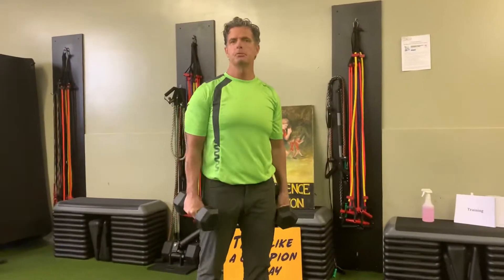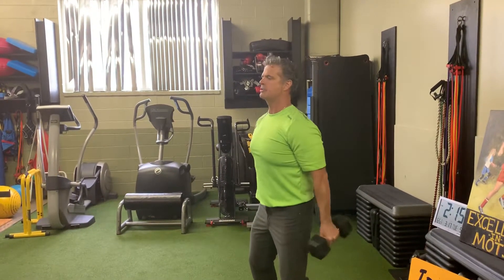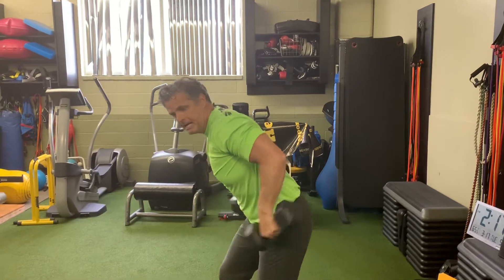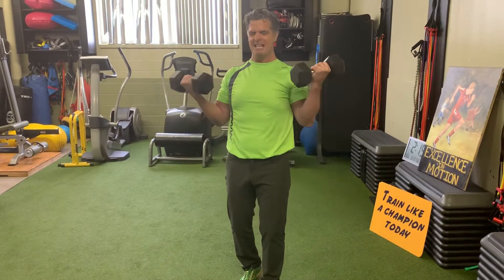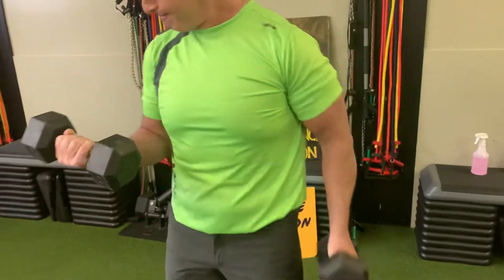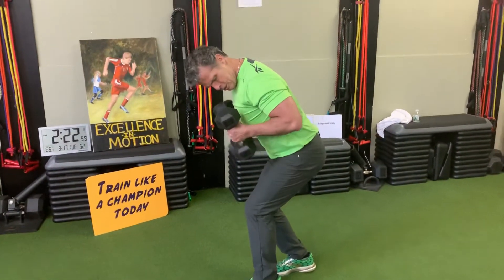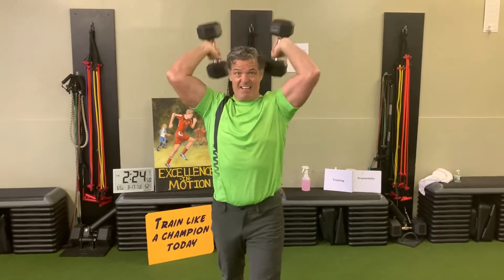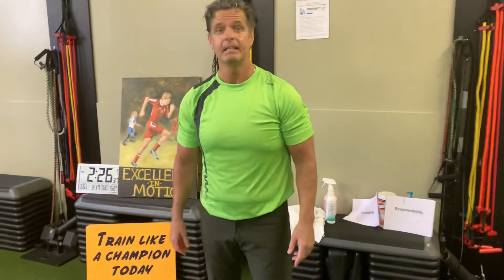“Isolated BURKE-OUT” killer arms with Trainer Cavan St.Patricks Day Irish gift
“Isolation Burkout” ... arms with Son Cavan killing me on St. Patrick’s Day... using just 17.5 weights with this 11 minute huge arm blow up. Since many people are not going to the gym due to the CoronaVirus, listen, watch,   and even join me for this reciprocal killer arm blow up session. For the first time ever I  am showing you the hidden secrets of this infinity training system and please note this can be applied to ALL BODY PARTS.
“Isolated BURKE-OUT” come join me...In times where we may worry about getting to the gym, having no time and/ or NOT feeling comfortable going to the gym I will assist you in a little session. Please note “no pain, no gain” is a no no , but a huge burn will be felt with a “tight-pump” in the arms and a tinge in the shoulders for sure. Please be advised these are advanced especially what Son Cavan put me through. If needed take a little of each and go at a pace for your own burn and pump. The speeds and tempo vary along with the times of the isometric holds. Take longer rests between sets if needed. Do all with good form as performed. You can change the set order of the exercises and reps that fits your goal or intention (FIITZ). Traditional set : a ten -16 rep nice easy equal tempo, the famous RIPP set: traditional 10-12 reps with a 10 second hold in the middle of the range follow by a pulse pump for 10 slightly below the mid to above the mid, the absolute killer Athletic Set wow see that on my You Tube channel. And than the end traditional again. Equipment : Towel /Matt, water and some weights that are comfortable to use for the arms . The higher the weights, the fewer reps ( strength/hyper trophy ) and vice versa; the lower the weights the higher reps ( muscle endurance / toning) . Use the borg scale to rate your set and /or group of exercises. Training in the region of 11-12 is a good warm-up for 1 or 2 sets; training in the range of 13-15 will make a fitness difference and pushing into the 15-17 range is even tougher and takes more experience. Also taking breaks is key especially when your efforts are greater. YOUR RESULTS IS YOUR EFFORTS FROM THE GYM TO YOUR LIFE .